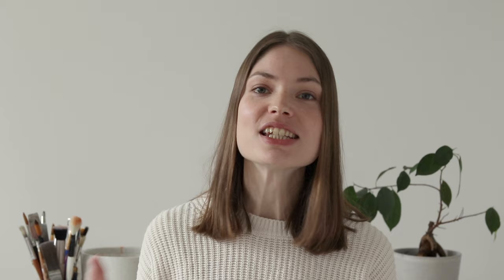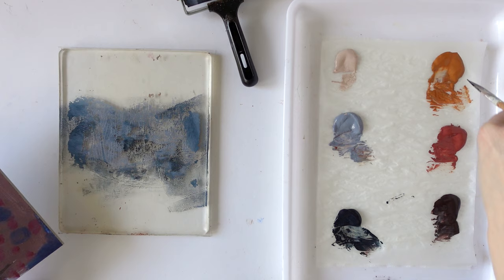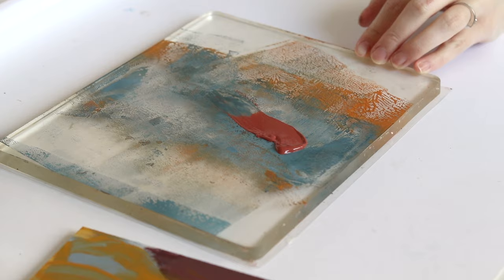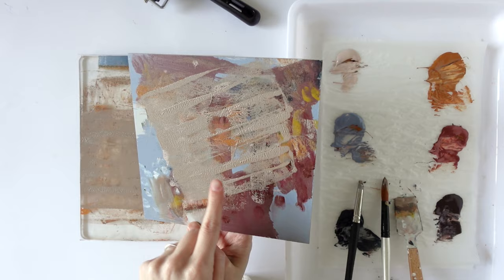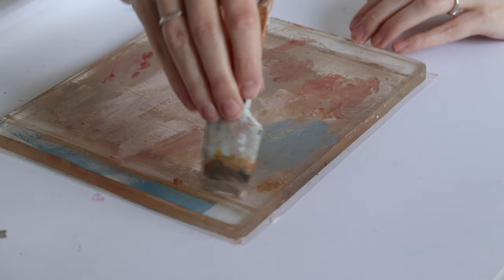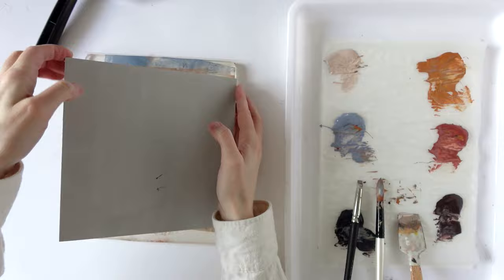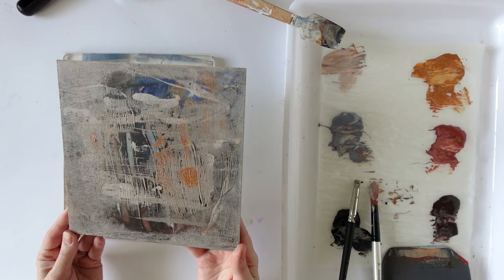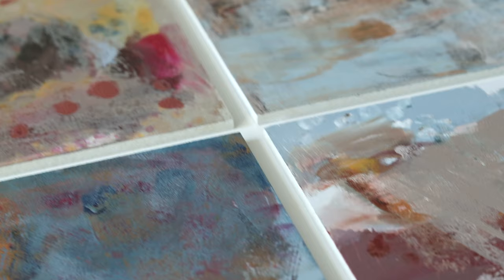Unpredictable textures: Gelli plate experiments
I’ve been a little obsessed with the effects you can create with a gelli plate. Watch me try it on some small wood panels that are part of a series I’m currently working on.

Products mentioned:

Gel Press Monoprinting Plate